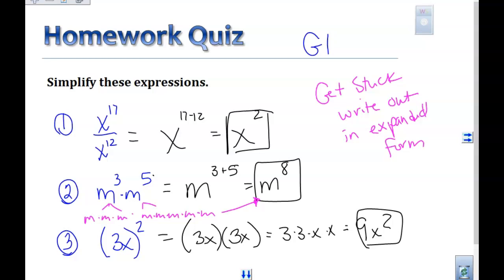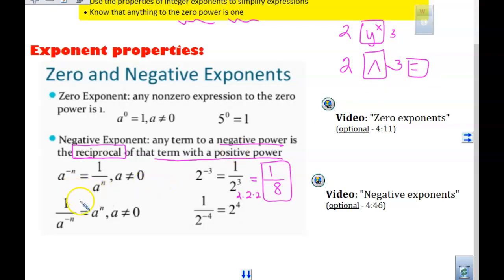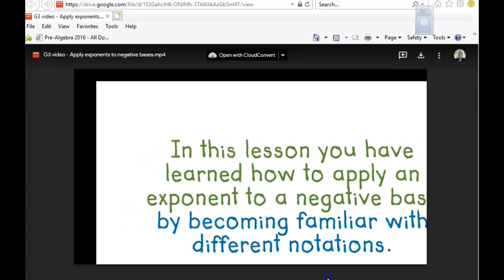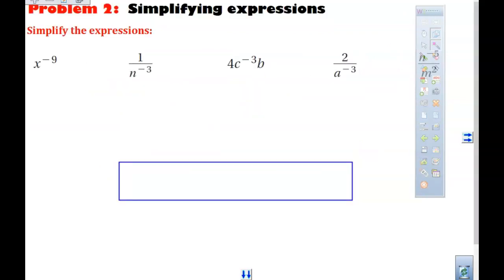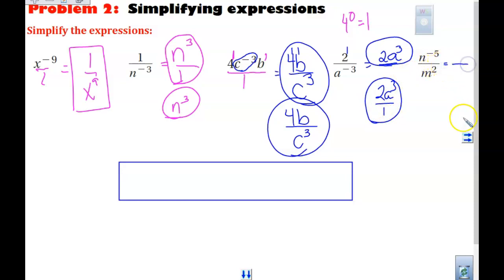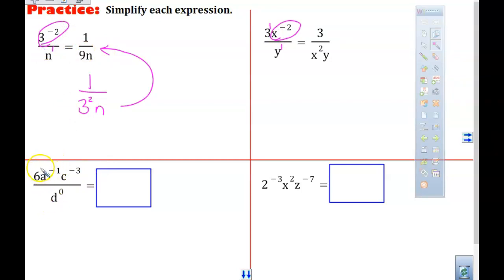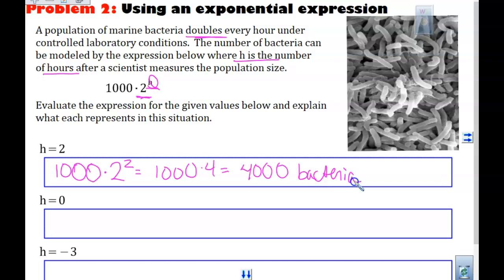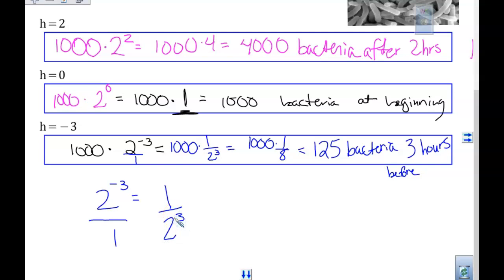G3 m8 Simplify exponents 2020